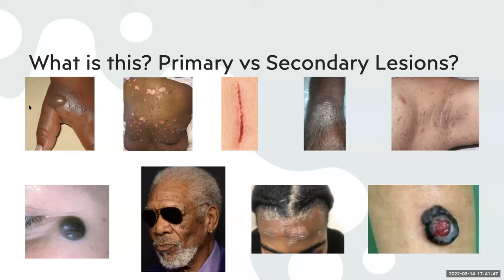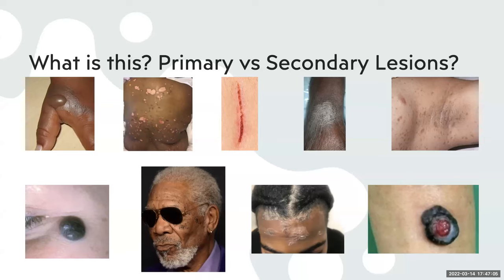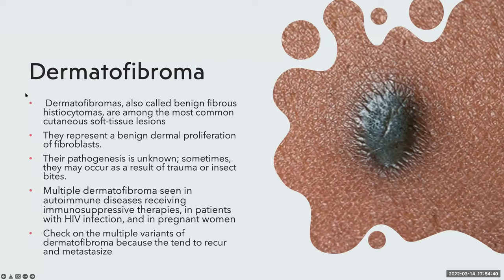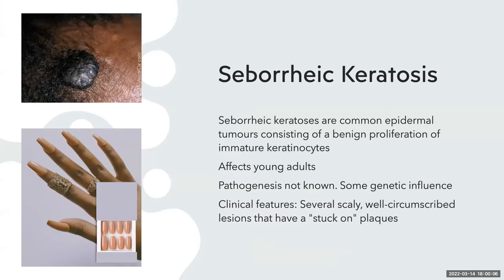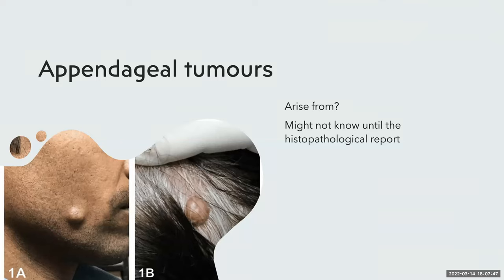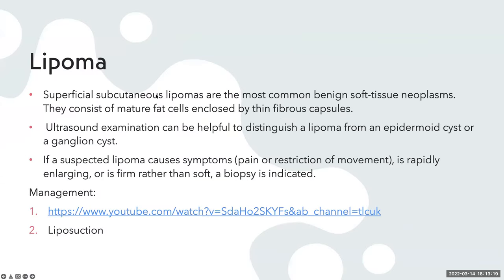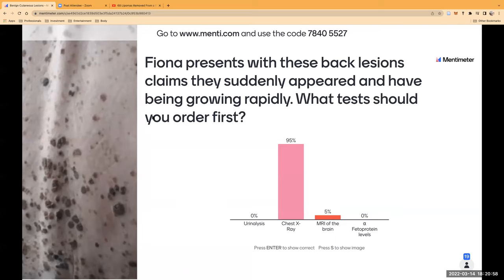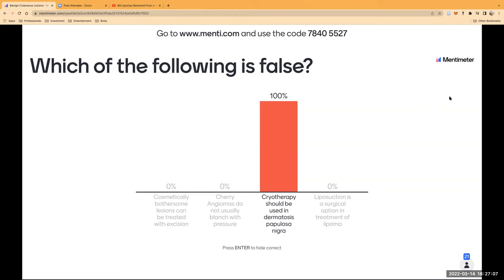Benign Cutaneous Lesions of Surgical importance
We discuss: Dermal tumours, Epidermal tumours, Appendageal tumours, Cysts, Vascular tumours, Subcutaneous fat tumours & Glomus tumours.